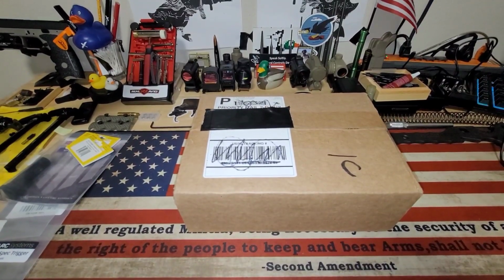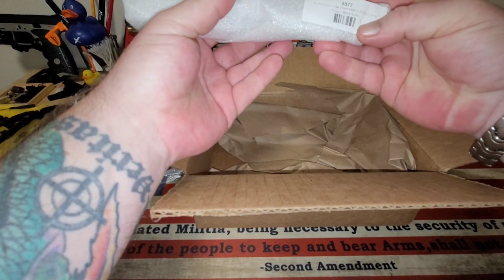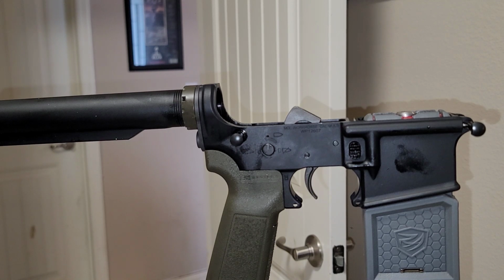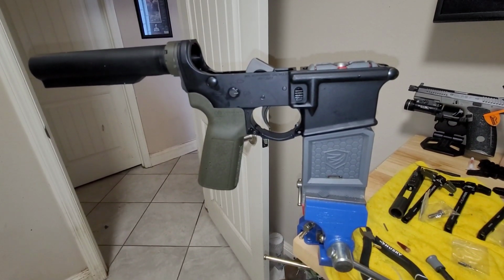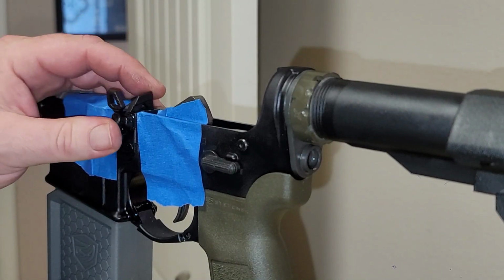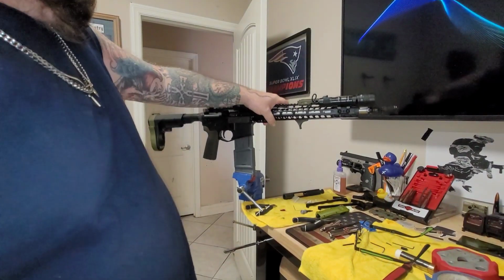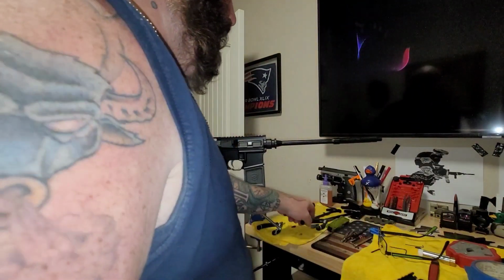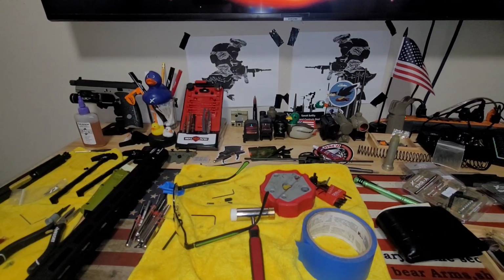BUILD 6.0 - FINAL PARTS ARRIVAL, SOME ISSUES, AND COMPLETION